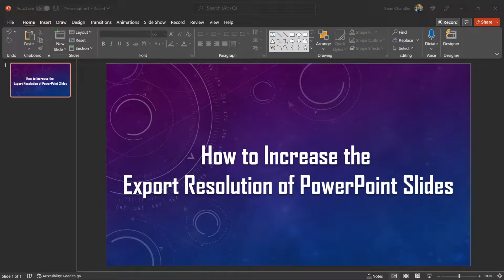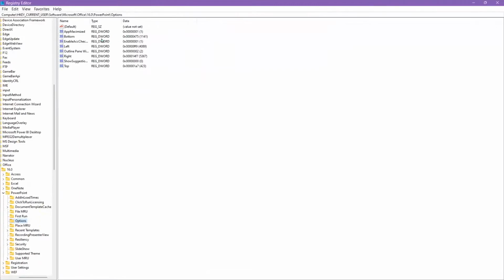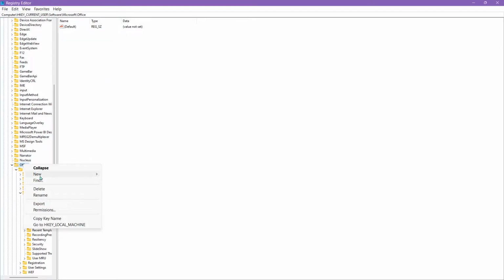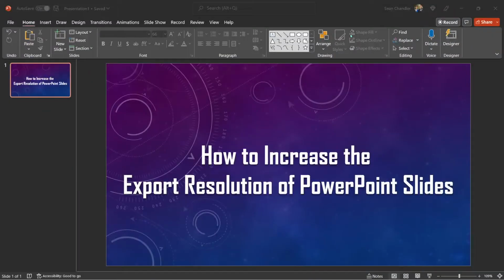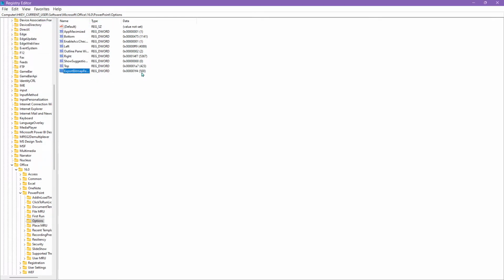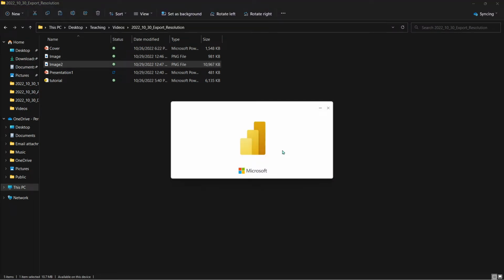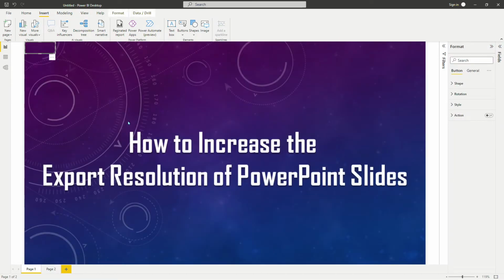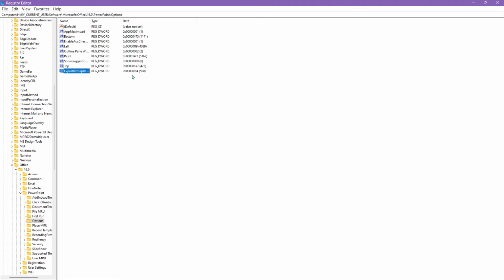How to Increase the Export Resolution of a PowerPoint Slide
I use PowerPoint all the time to create amazing layouts for my Microsoft Power BI work but nobody likes blurry images or fuzzy text, so we need to bump up those slide sizes.  Fortunately, it only takes a couple of minutes to increase the size of your slide exports by magnitudes so that all your Power BI layouts look super sharp regardless of how large your canvas is.